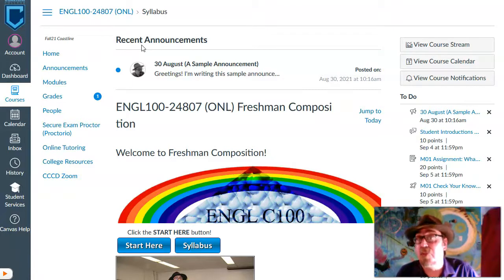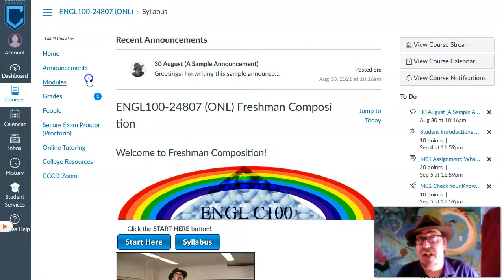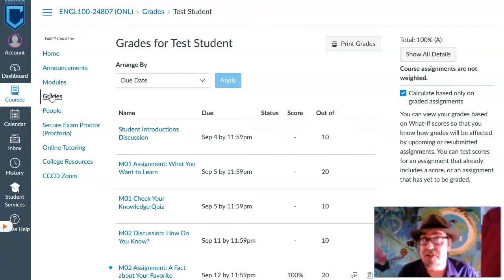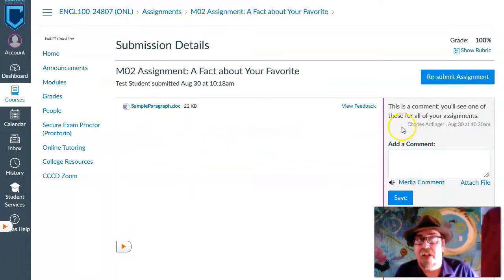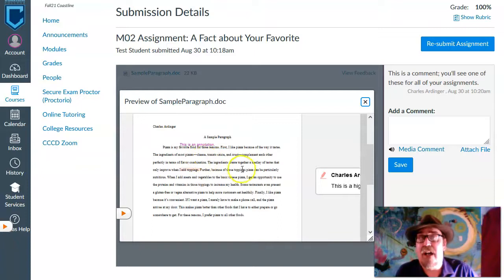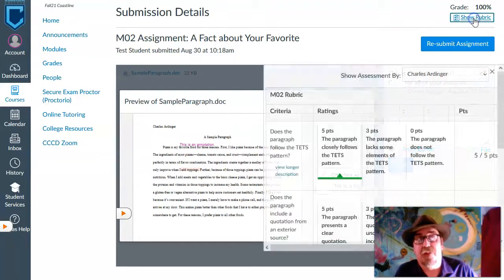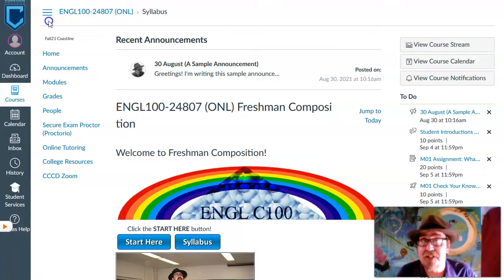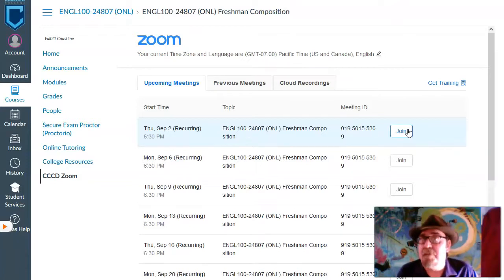Welcome to ENGL 100 (24807)